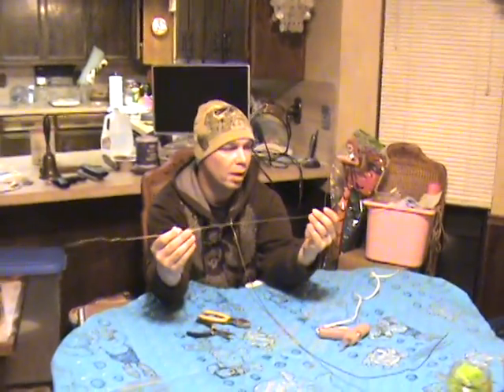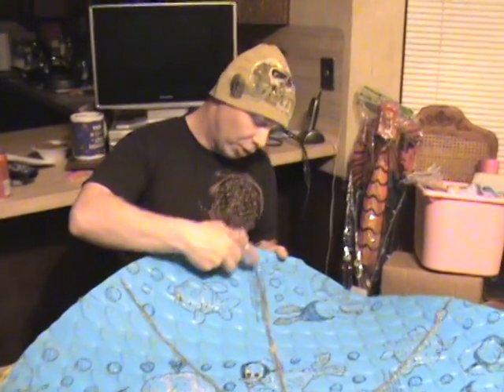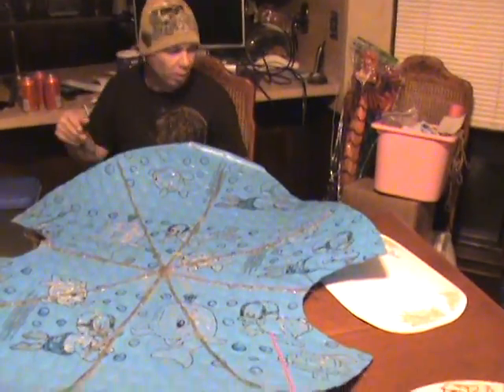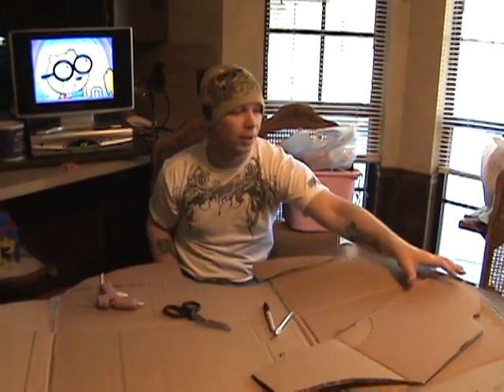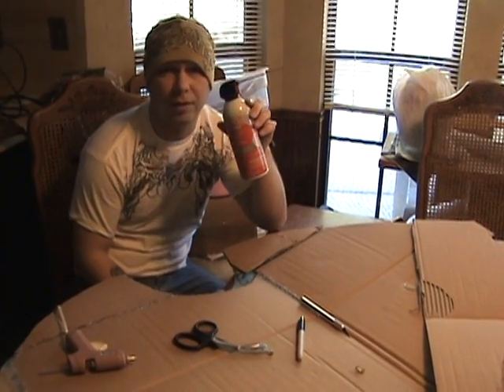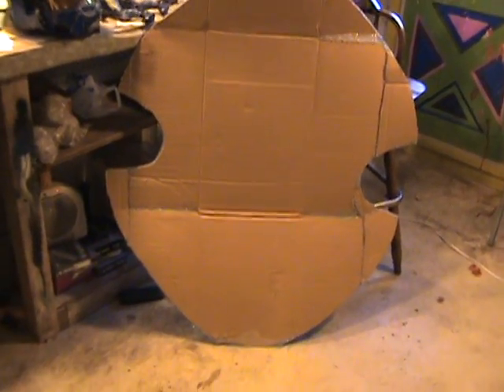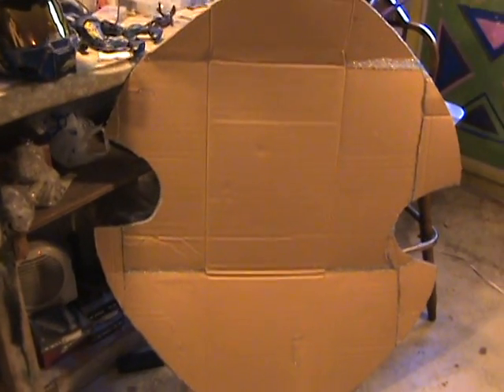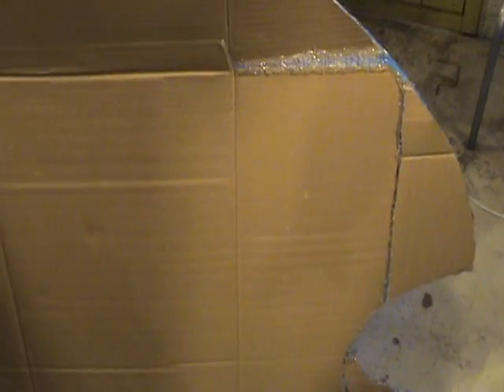VTS 01 1